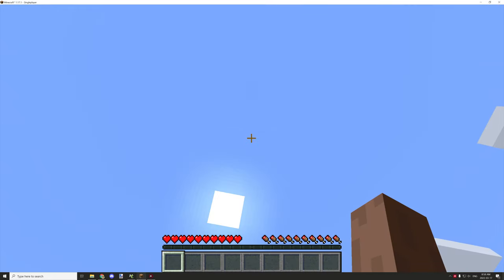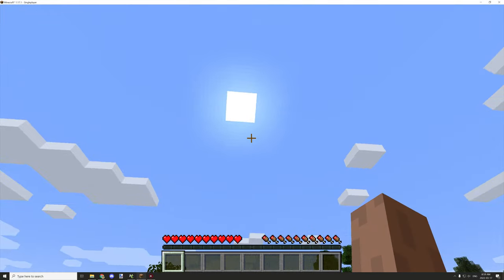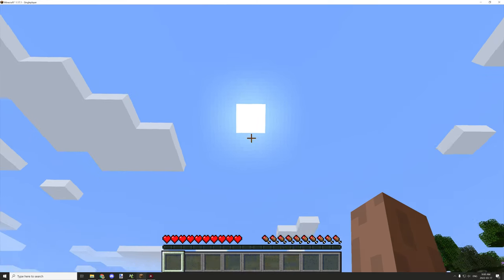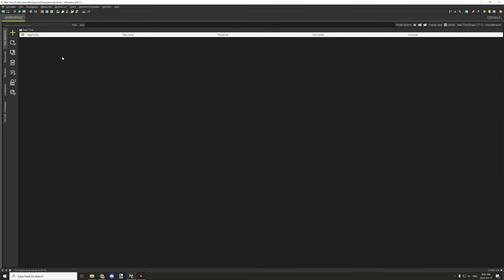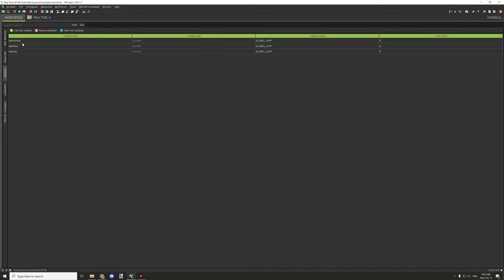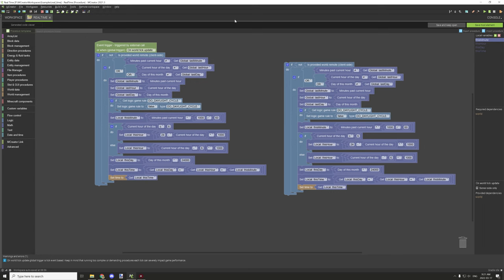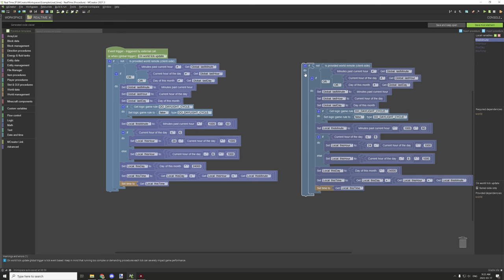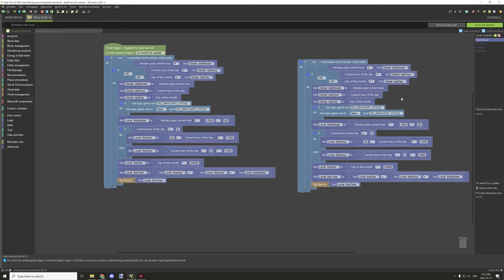MCREATOR TUTORIAL: Real Time Mod | 2021.3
Today I am covering a suggested tutorial on Structure spawn groups I hope to explain a couple extra details you may not know about this setting in todays tutorial.

►CHAPTERS
0:00 - Intro
0:10 - In-game example
3:22 - Global trigger
3:32 - Procedure building
22:45 - Outro